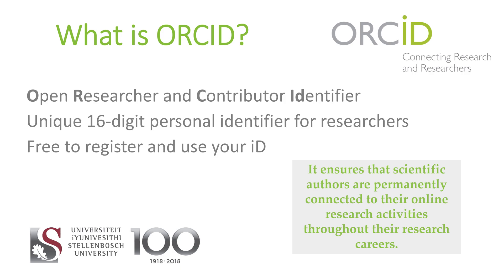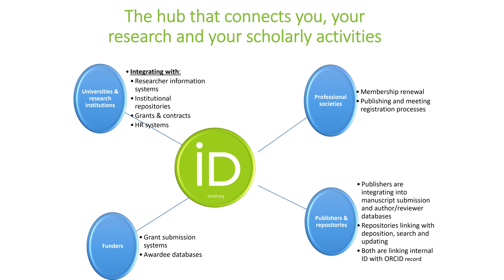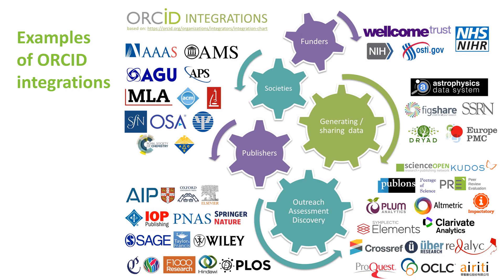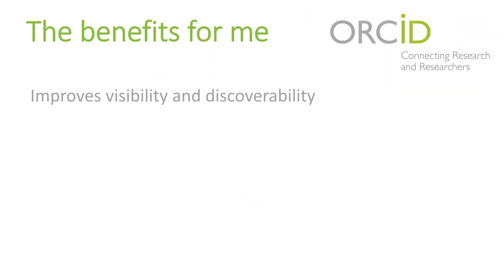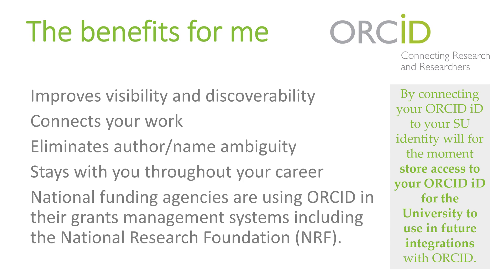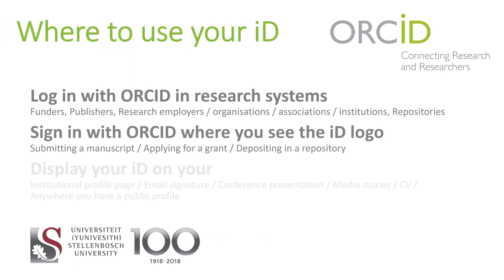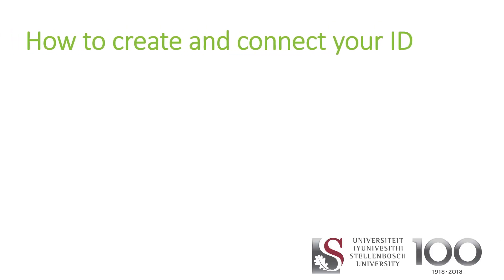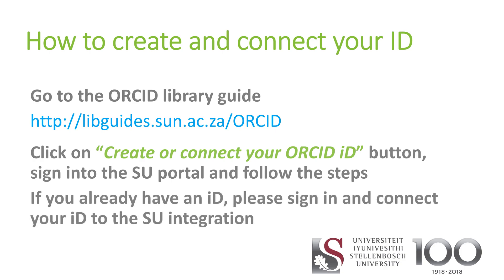ORCID @ Stellenbosch University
This is an introductory tutorial about the unique author identifier, ORCID, how to use it and how to connect an iD to the Stellenbosch University integration.